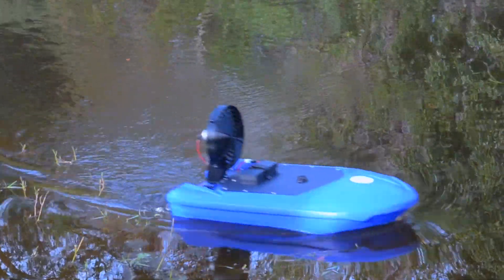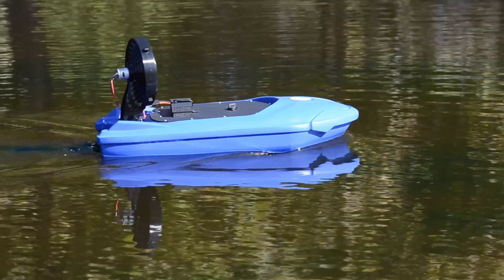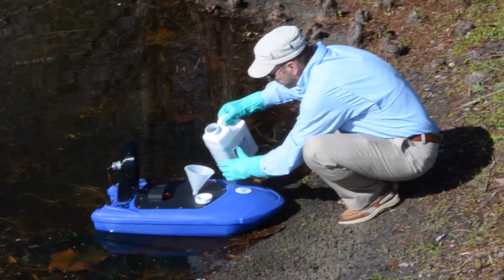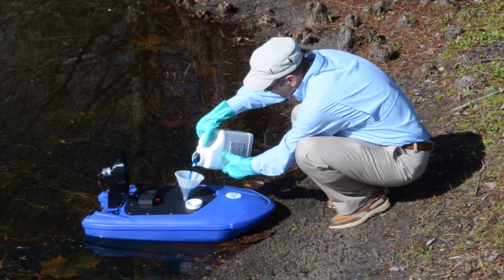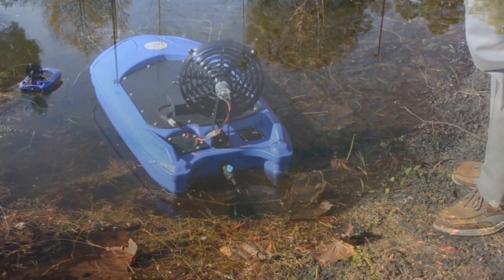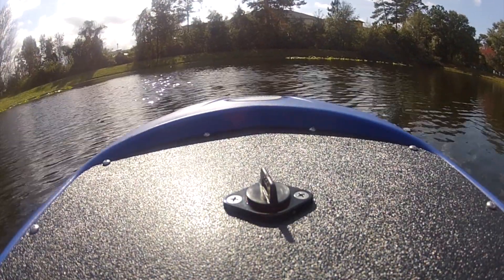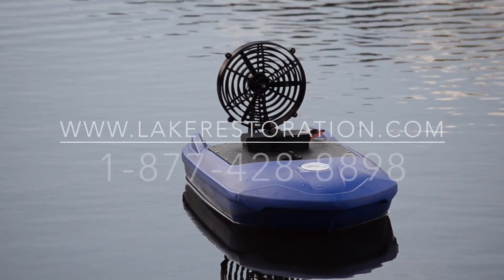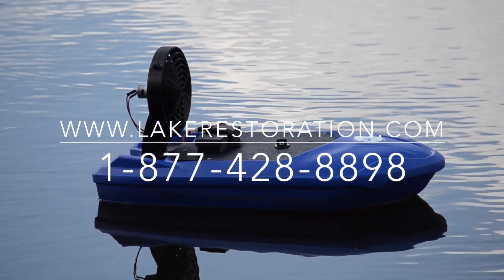TORMADA™ Product Application Boat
TORMADA Product Application Boat